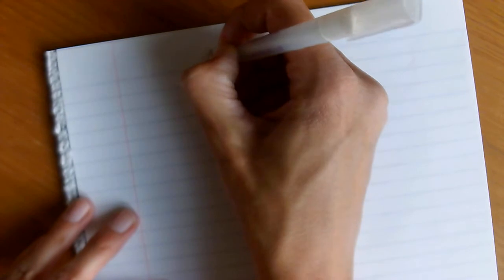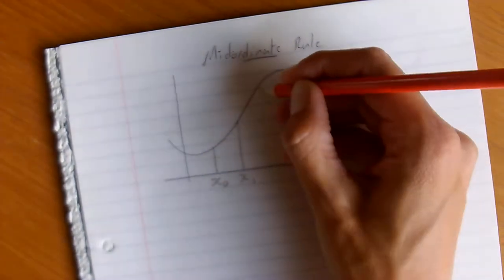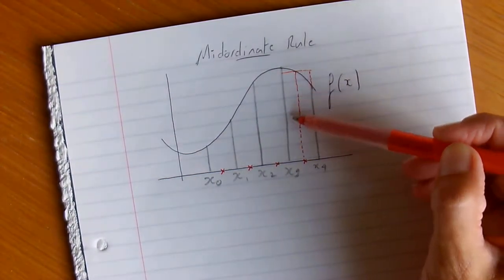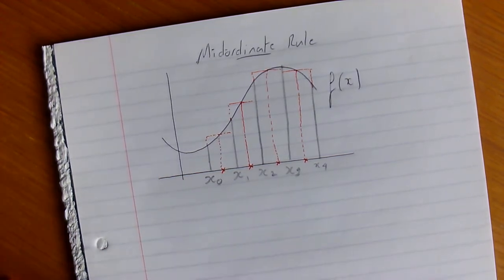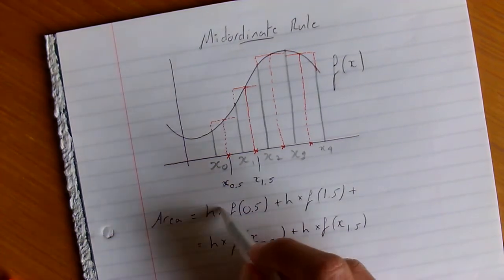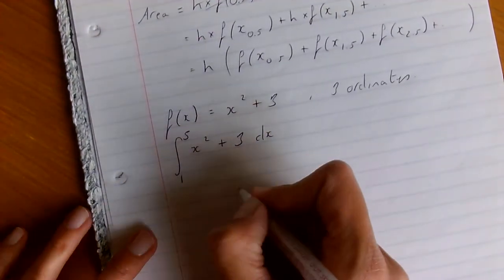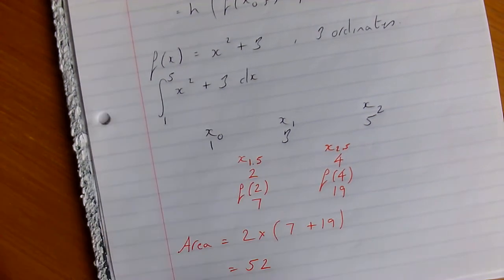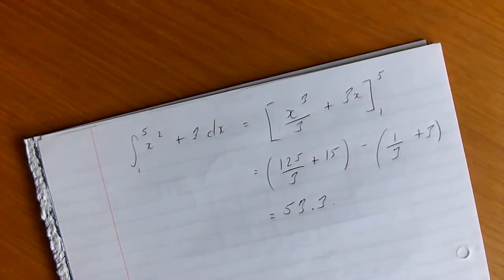For interest, Mid-ordinate Rule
Sorry folks, slight error in notation. Should say x0.5 and x 1.5 in red in the worked example